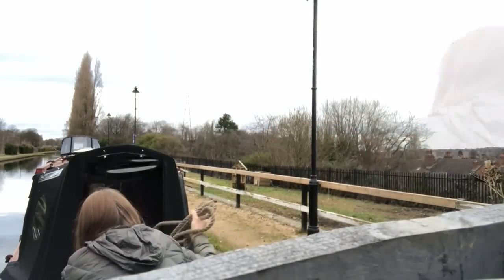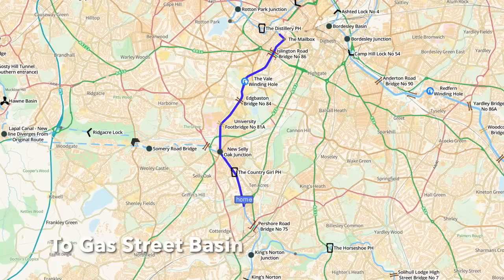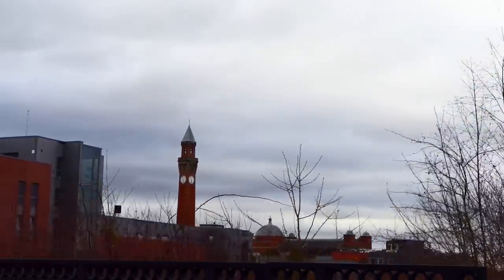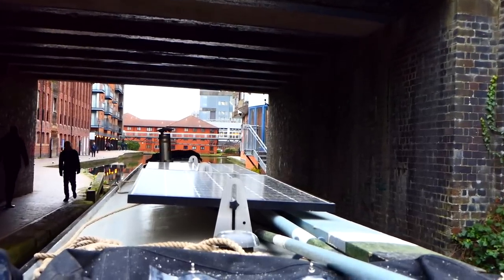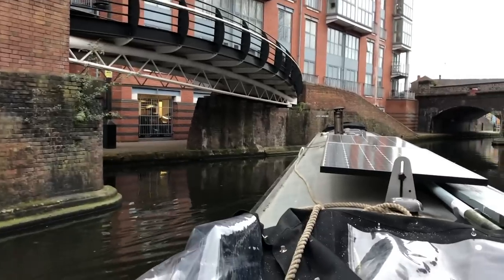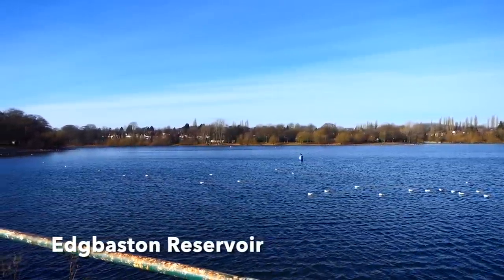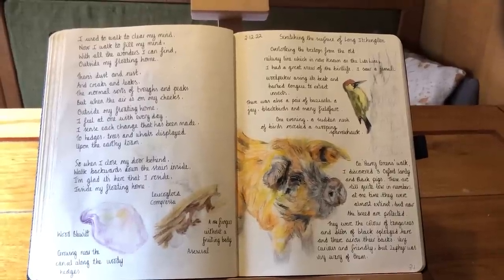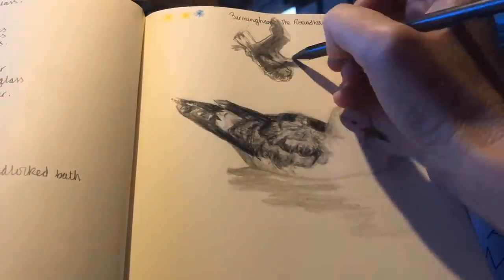#136 NARROWBOAT Life in Birmingham CITY!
This vlog will show you exactly what it is like to cruise into Birmingham and moor for a week. I have an appointment in the city which doesn't go according to plan and I find something that I did not expect to find in the middle of a Birmingham. Sit back, relax and enjoy! Take care🌻🦋
Thank you so much; it really means a lot to me!
I also sell some of my nature journal entries on Etsy

City Timelapse by Marian
Harmonica and Guitar Ballad by Remstunes
Water Cinematic by Alexbird

You can catch me on Twitter at: @TheMindfulNB
It's always lovely to hear from you and I will get back to you!